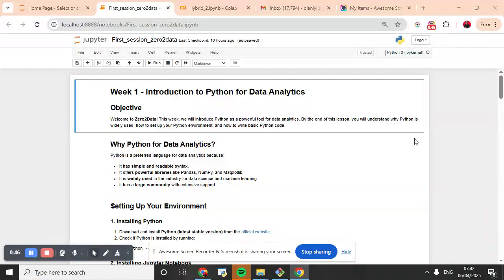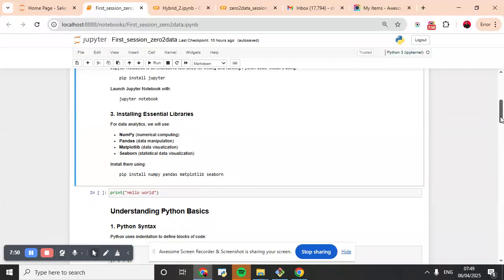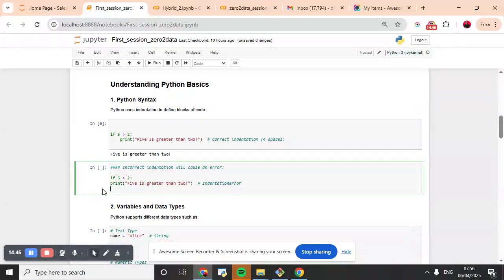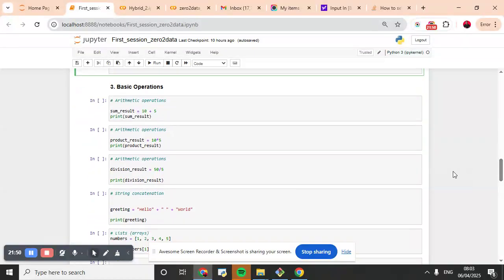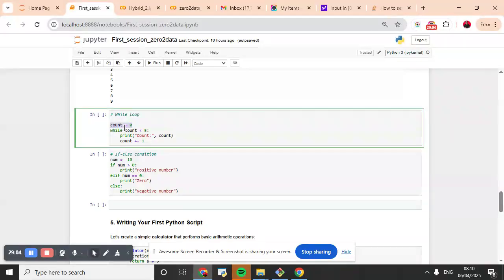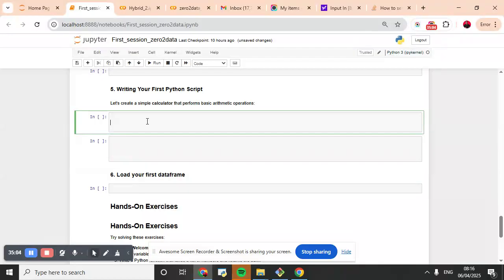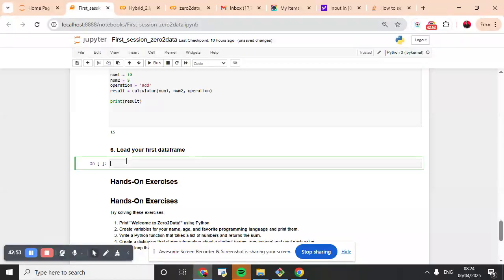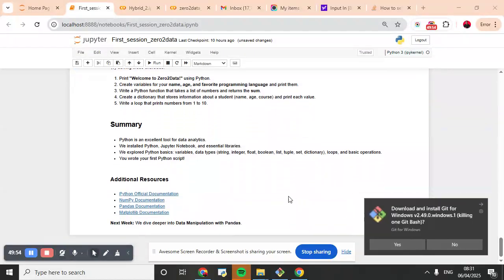Zero2data Python Learning Community - Session One.